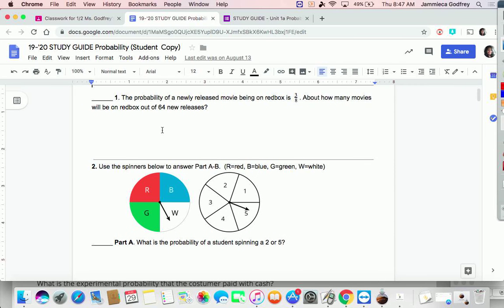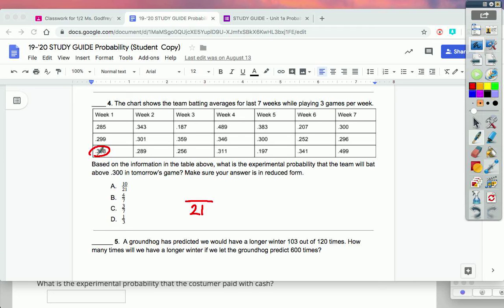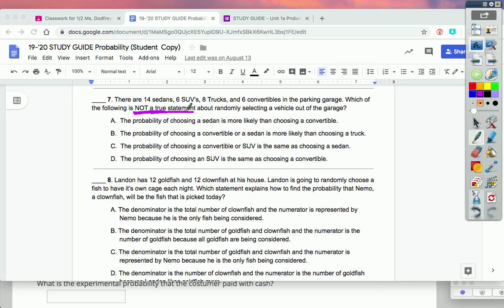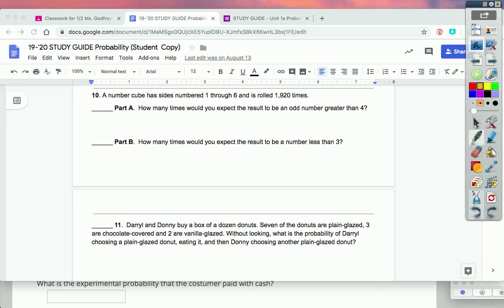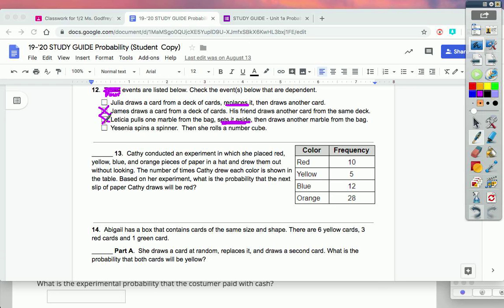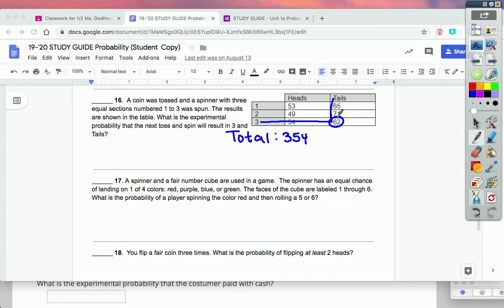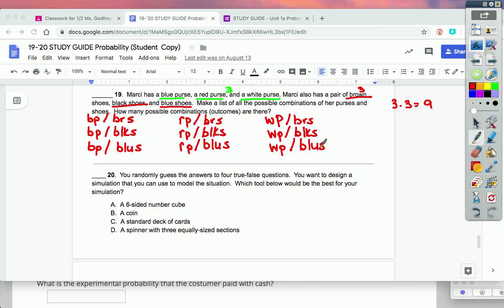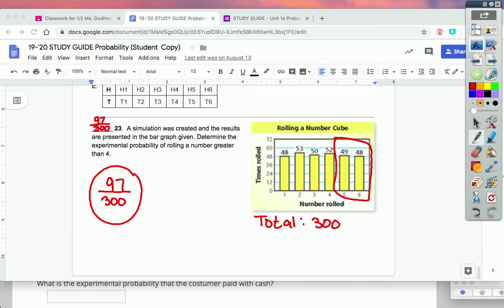Probability Study Guide Review